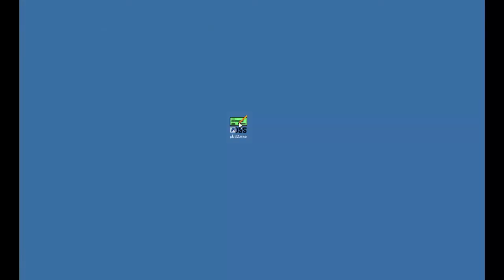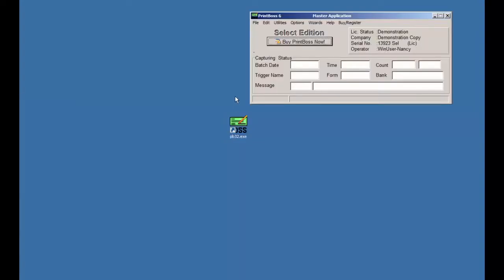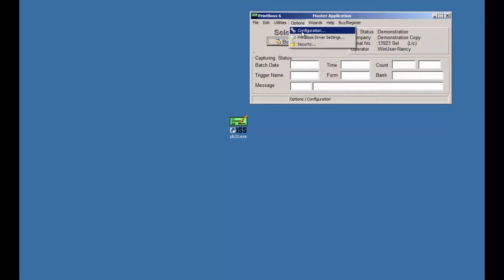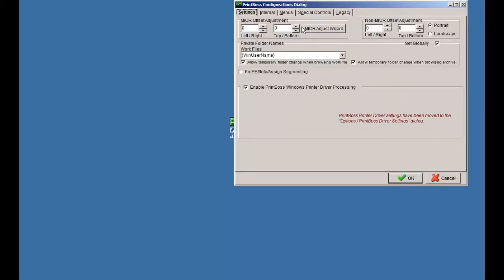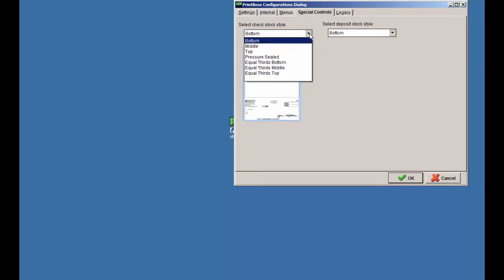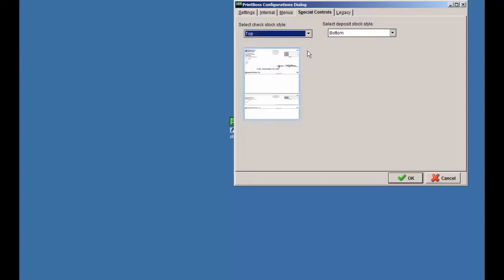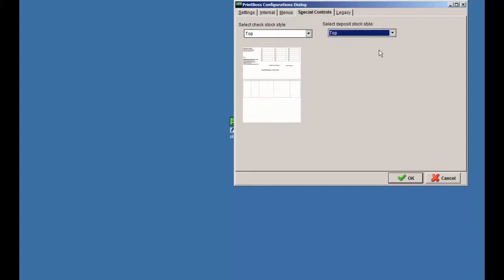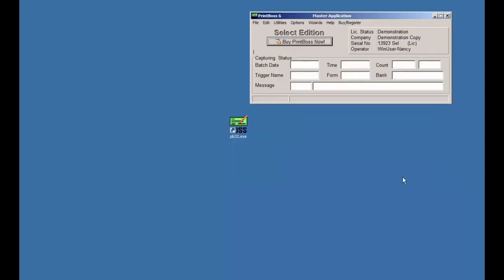Change Check Form (Top, Middle, or Bottom) in PrintBoss Select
Change the check form to top, middle, or bottom in PrintBoss Select